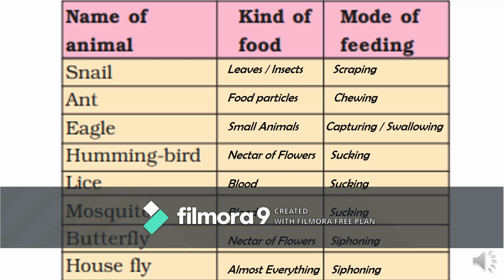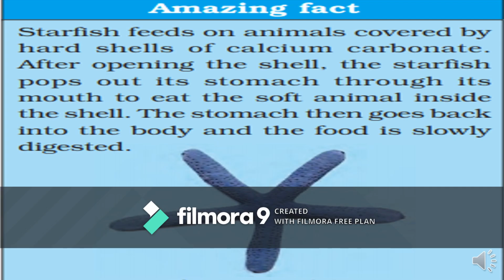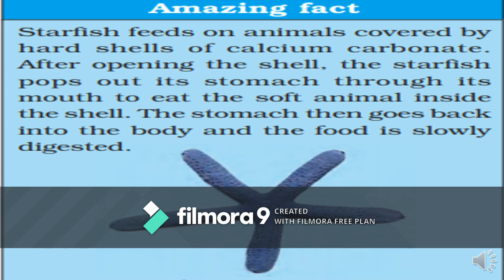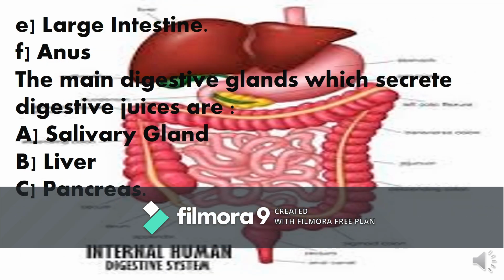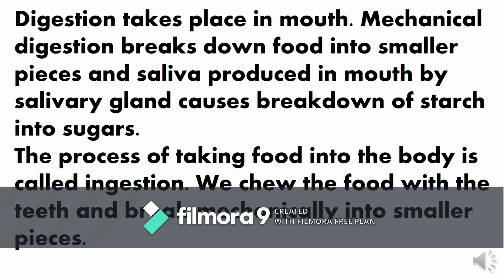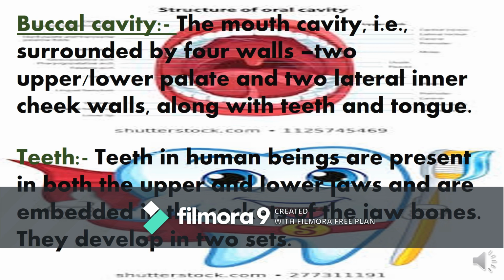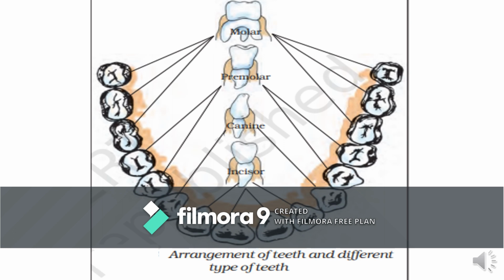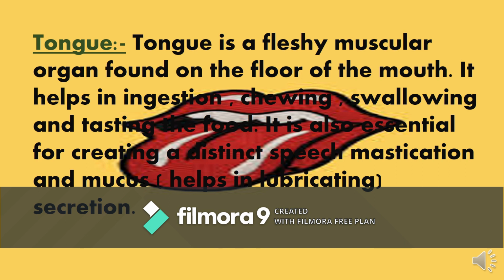Class 7 Lesson 2 Nutrition In Animals Part 1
Want to be a successful student .
It's never too late !!!